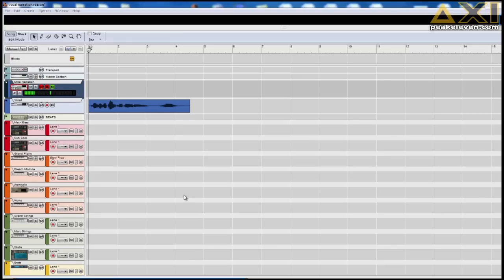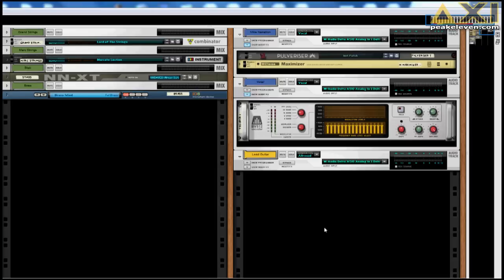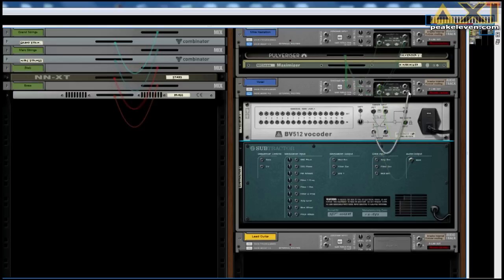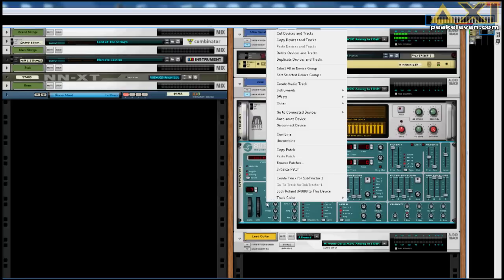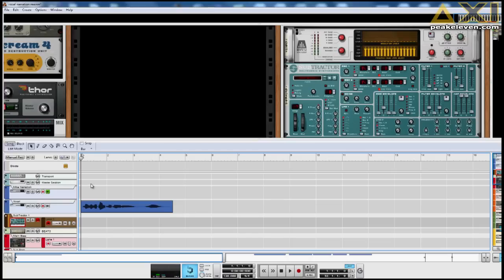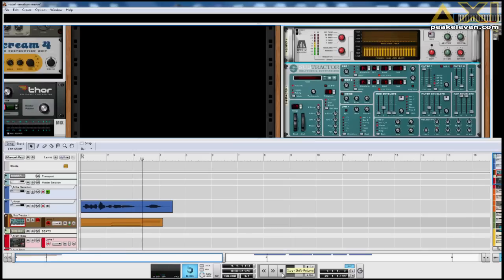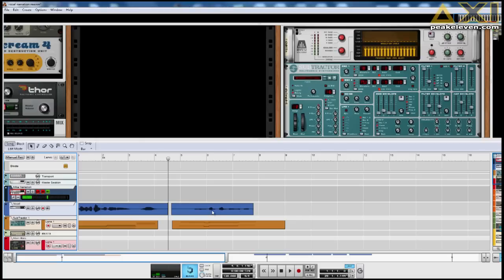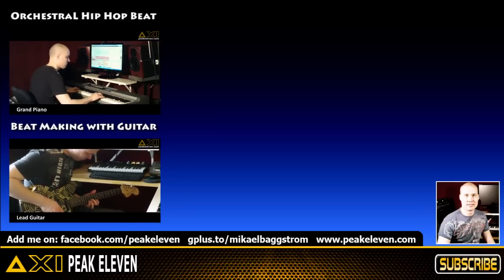Vocoder Tutorial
A Vocoder Tutorial shown in Reason. How to connect it all and modulate your voice with a synth. The vocoder effect us a cool way to make your voice sound like a robot and you can even play harmonies.

-- Music Production and Sound Design

# SUPPORT ME
If you want me to make more videos on Music Production, Beat Making etc. please support me in any way you like. =)

Video Theme: How to use a Vocoder Tutorial